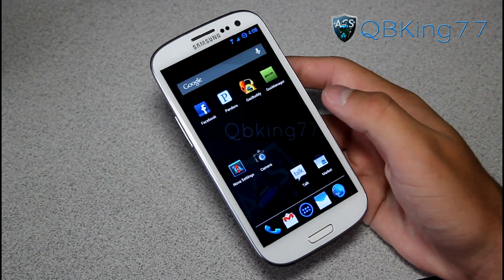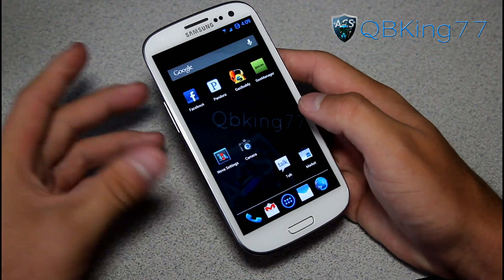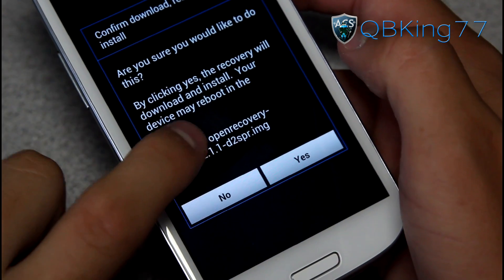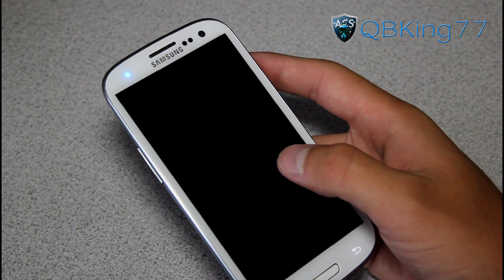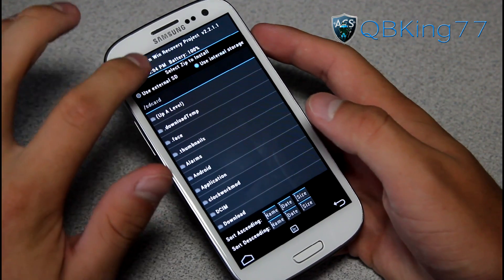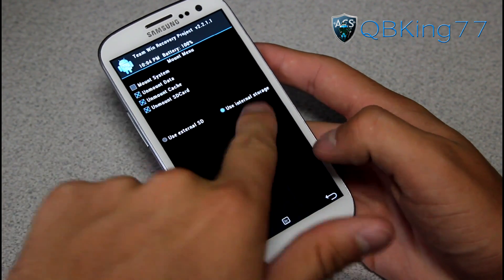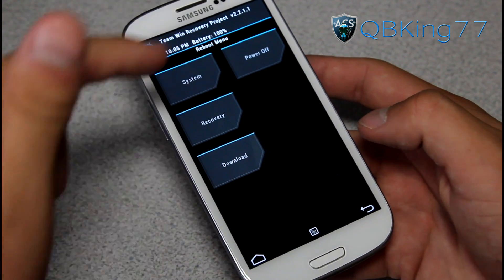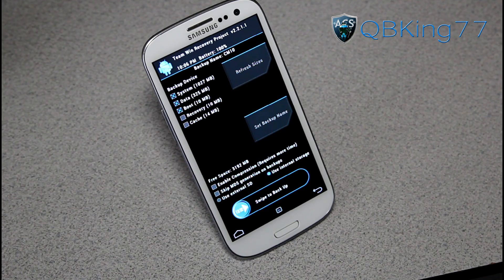How to Install TWRP Recovery on the Sprint Samsung Galaxy S III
This video will show you how to install the custom recovery twrp on your Sprint Samsung Galaxy S3. Again, this is just like clockworkmod and you don't have to install it! To see if your device is compatible, go and then select your device in the upper right hand.